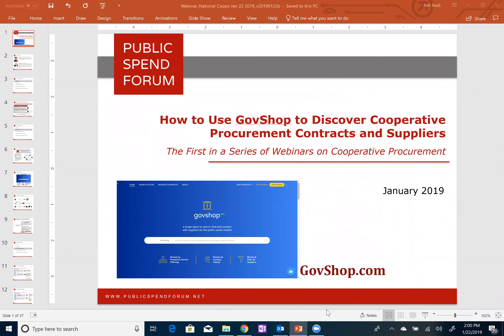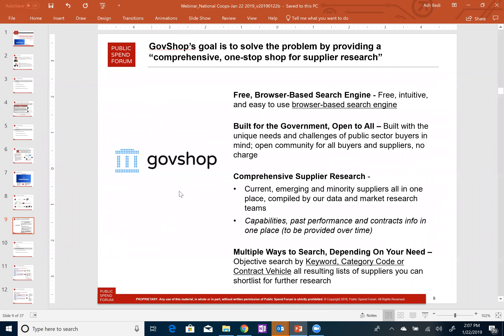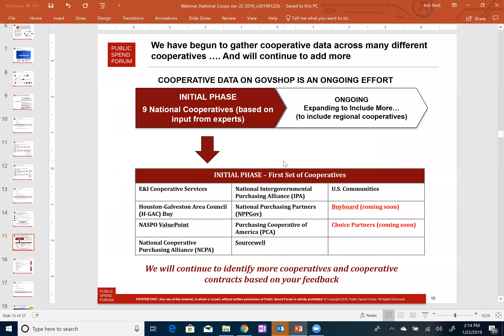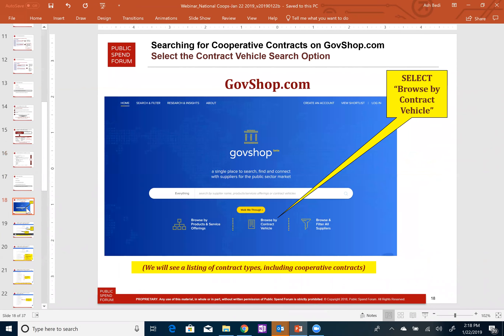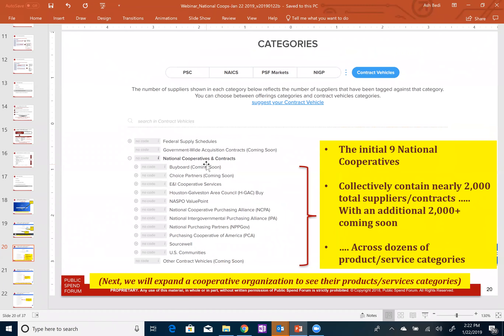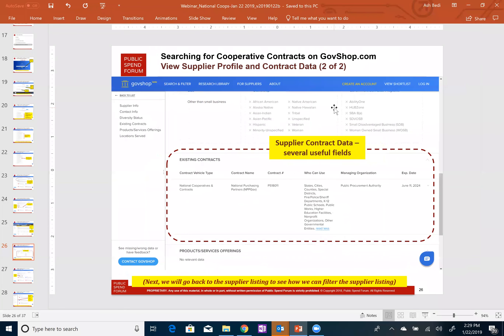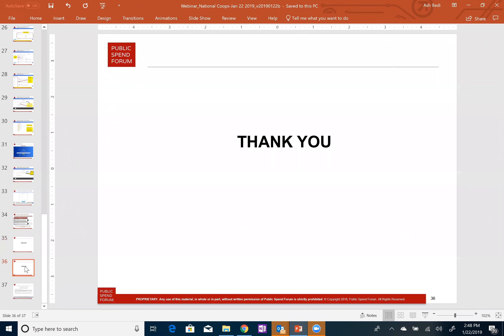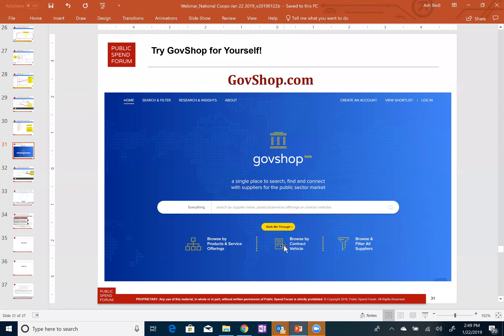How to Use GovShop to Discover Cooperative Procurement Contracts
This Public Spend Forum webinar will focus on how state and local government professionals can use GovShop to identify potential cooperative agreements for a category/commodity and identify suppliers within those contracts. We will also discuss the broader purpose and benefits of cooperative agreements.

For more great content from Public Spend Forum, visit us and check out a free, one-stop shop for finding top government contractors and performing your best market research ever!